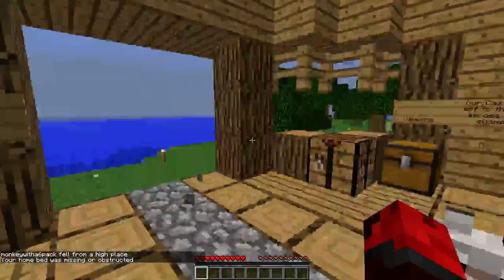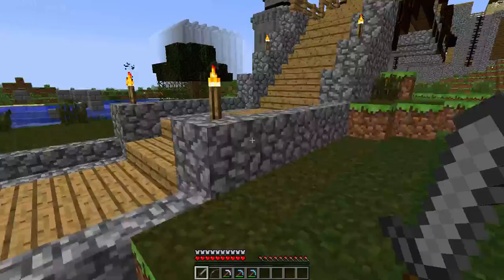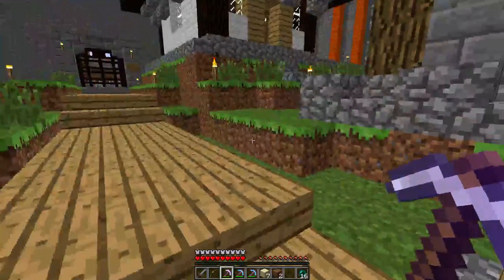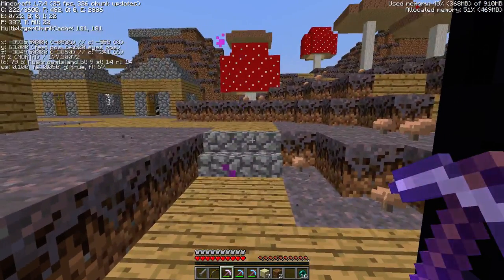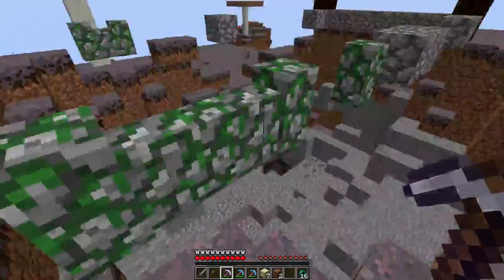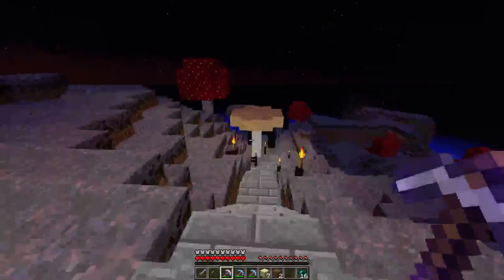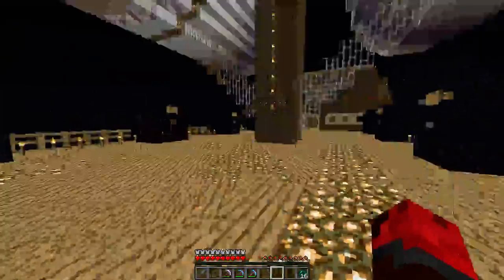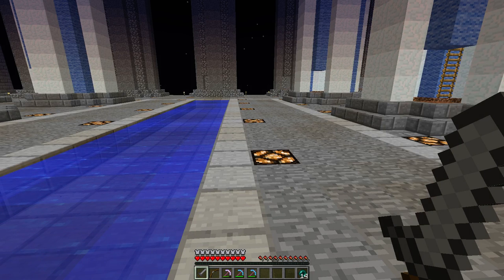FallDamage #1 pt 1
I travel back in time to look at the old map\

Thanks to The_Hobo_Viking for creating the thumbnail